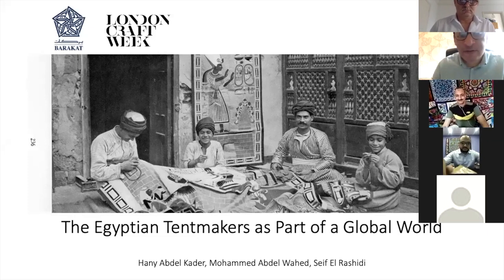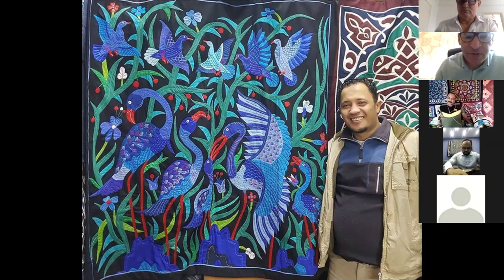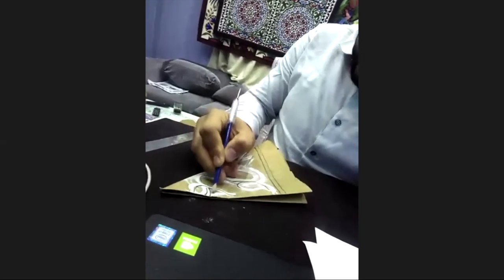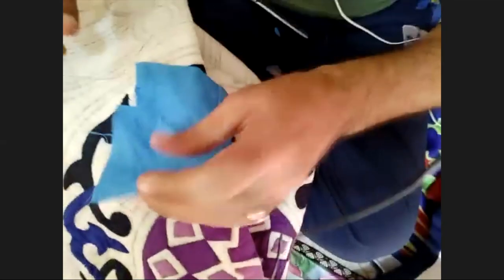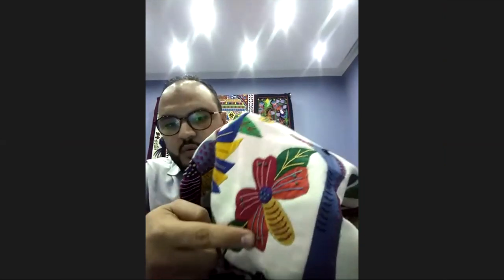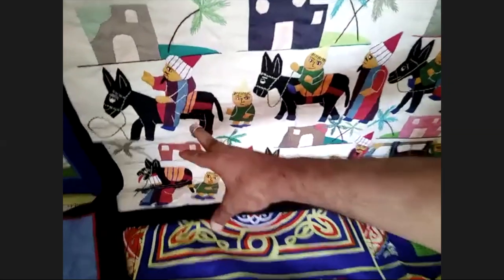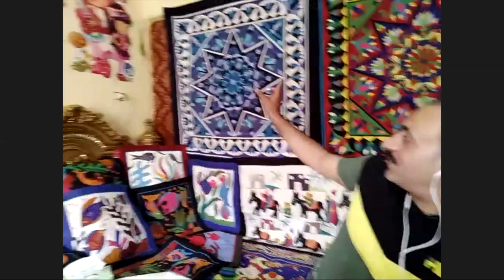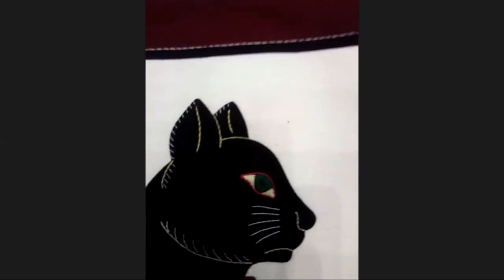Webinar 1: Egyptian Applique Work in a Global World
A webinar with Hany Abdel Kader and Mohamed Abdel Wahed, two Egyptian master-stitchers who will demonstrate their ancient craft.

This webinar has been made available by The Barakat Trust and its supporters.

The craft of applique work (similar to quilting) has flourished in Egypt for at least 1000 years. Traditionally used to make magnificent ceremonial tents and banners, today the craft has evolved into an art form that produces intricate home furnishings and wall hangings inspired by the heritage of Egypt and places further afield.

Listen and watch two master craftsmen, Hany Abdel Qader and Mohamed Abdel Wahed who will show you how they have adapted a craft inherited from their ancestors and use it to produce contemporary pieces of art.

Hany Abdel Kader is an Egyptian tentmaker who captured the political events of the Arab Spring using a craft he has inherited from his uncle, grandfather, and great-grandfather before him. His work is today in the collection of the Victoria and Albert Museum and in the Oriental Museum in Durham.

Mohamed Abdel Wahed is both a banker and a craftsman who adapts traditional designs and modernises them to suit international market trends. He takes his inspiration from the designs of ancient and medieval Egypt but reinterprets them to produce a modern aesthetic. The craft has been passed down through four generations of his family.

Event moderated by Seif El Rashidi, co-author (with Sam Bowker) of The Tentmakers of Cairo: Egypt’s Medieval and Modern Applique Craft. (American University in Cairo Press, 2018).

Organised by The Barakat Trust as part of London Craft Week

The Barakat Trust was founded as a UK charity in 1987 and operates for educational and heritage purposes focusing on the heritage of the Islamic world.